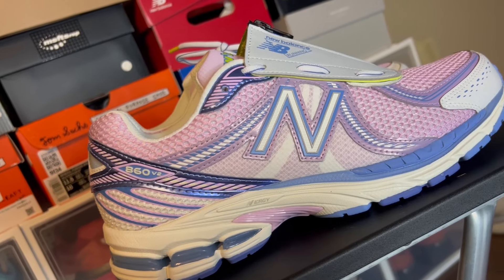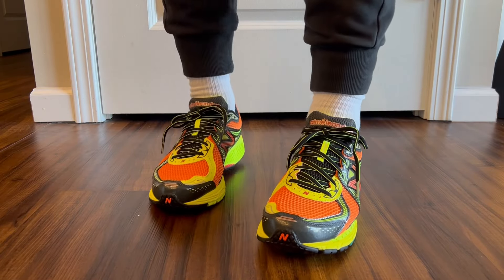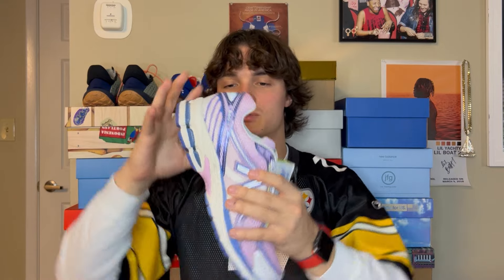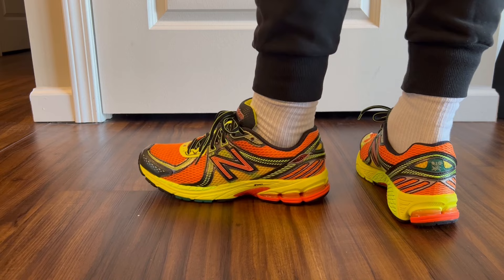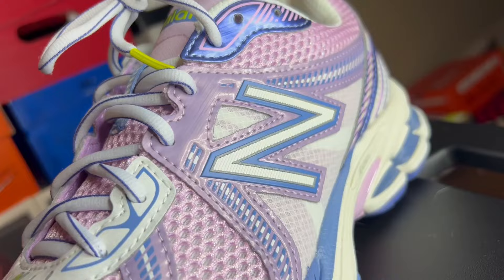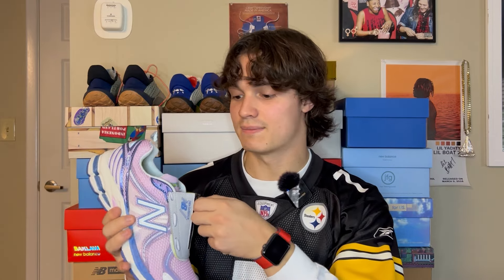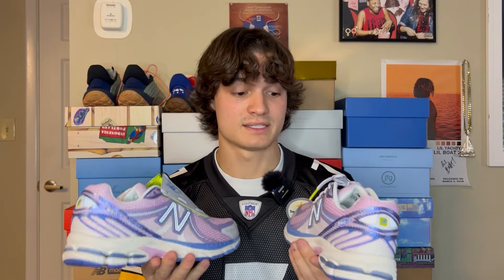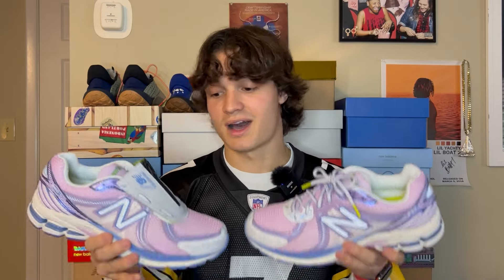Up There x New Balance 860v2 "Blossom" Review/On-foot!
In this video I show off the Newly released 860v2 from Up There!